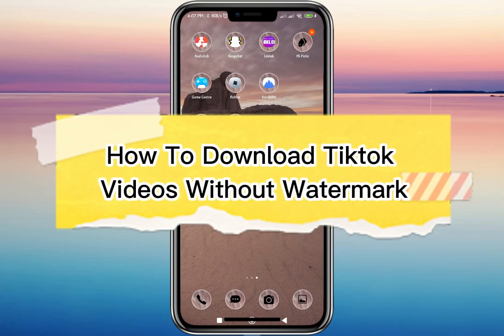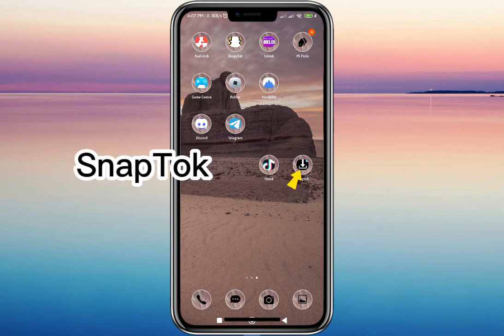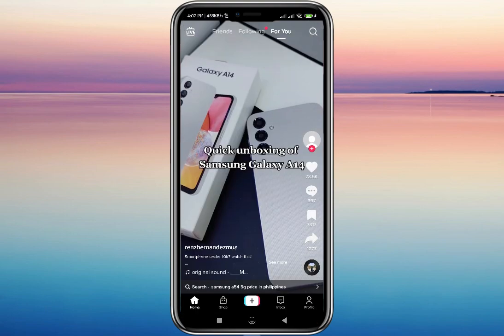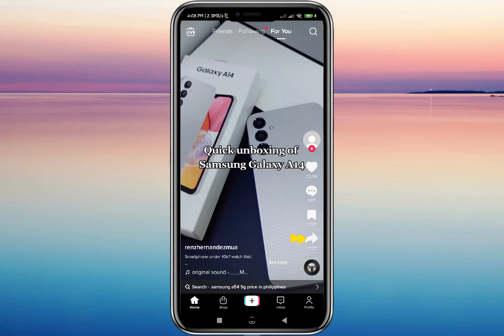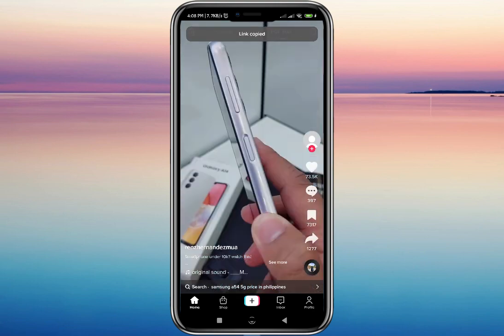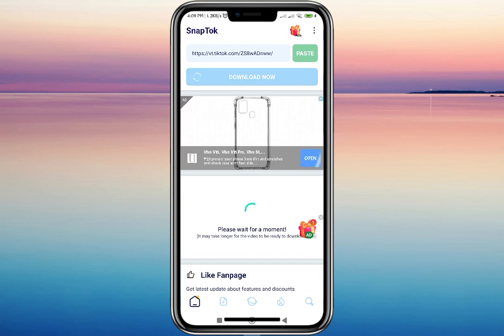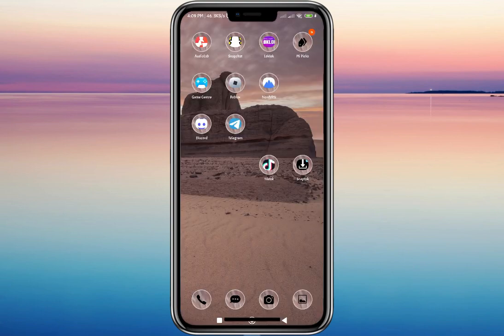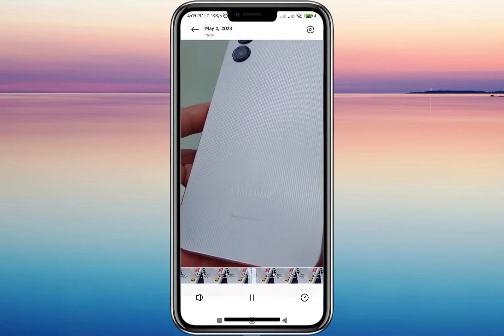How To Download Tiktok Videos Without Watermark (SIMPLE)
Learn how to save any TikTok videos without watermark for free. This new method to download TikTok video is quick. It works on iPhone, android, iPad and even on computer. The online TikTok downloader tool is very simple and easy to use.